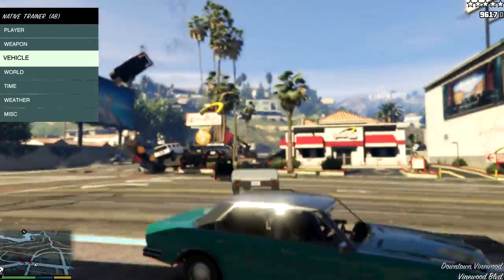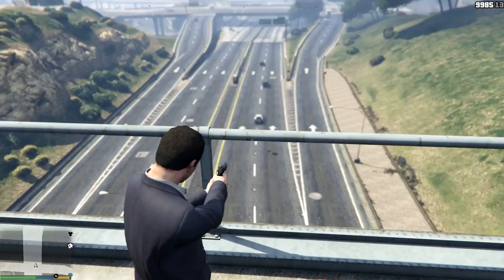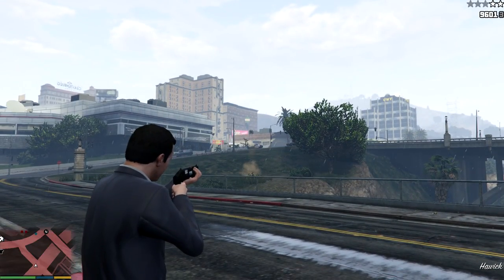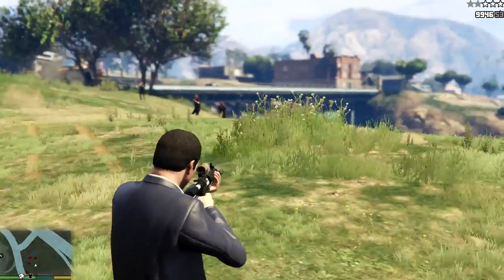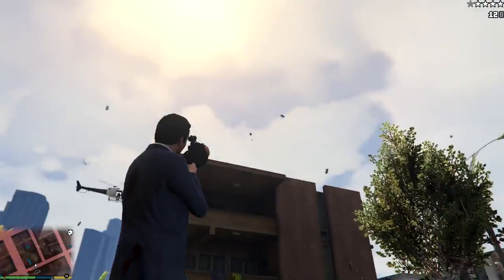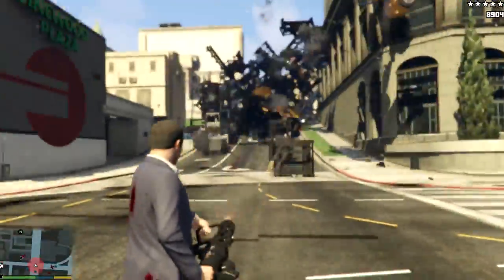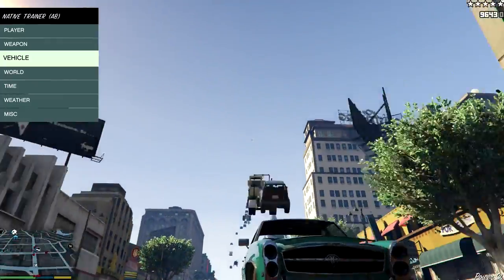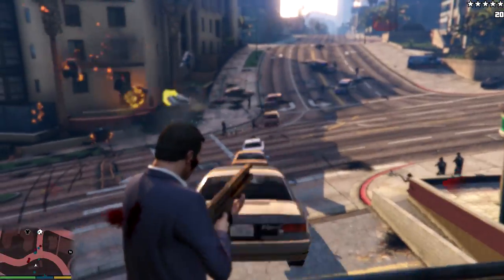GTA 5 MODS Car Cannon - NOW THATS A 187! | SLAPTrain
FOLLOW SLAPTRAIN
▶ XBL= The SLAP Train
▶ Steam = The_SLAP_Train

Wheel Setup
WheelStandPro
Needforseat

600W power supply120 gb SSD Kingstonintel i7 -4790 Quad Core
Corsair Vengeance 8gb DDR3 1600mhsWD Blue 1TB 3.5 Sata4 7200RPM Hard driveASUS GeForce GTX 770 2gb GDDR5Asus z97-a Socket 1150 intel z97

GT-
Skype-

Please Send link to email for YT VideoGame:Car Driven:
Gamer tag/PSN/Steam:

Game:Car :Motor :
Upgrades :
GT/PSN/Steam

1. Year/Make/Model
2. How many Kilometers/Meters
3. How long have you had the car
4. Mods done to the Car (Detailed)
5. Future Plans
6. Anything Else I missed?